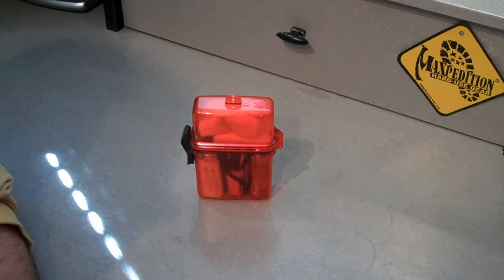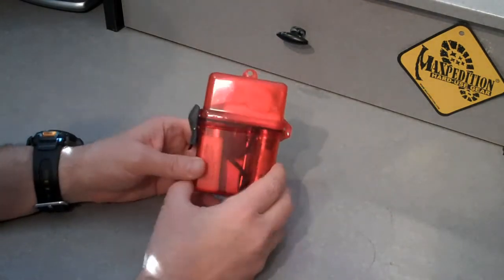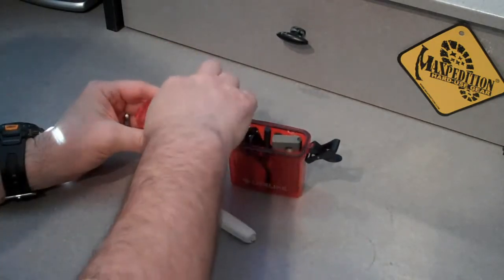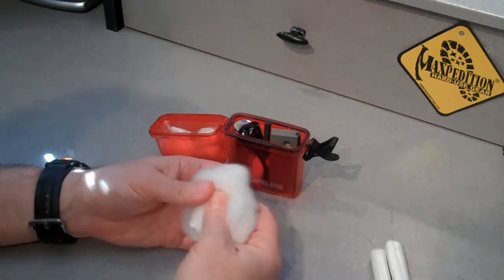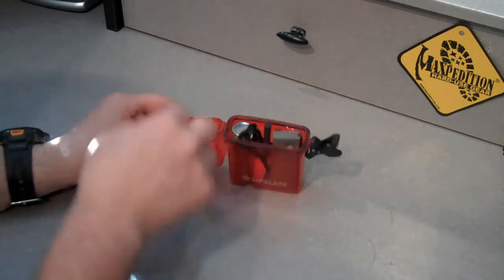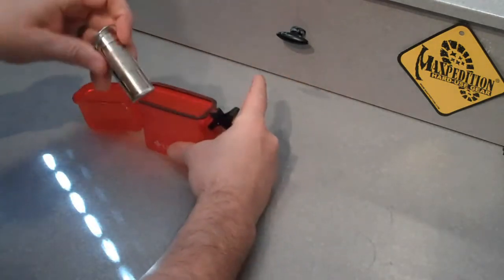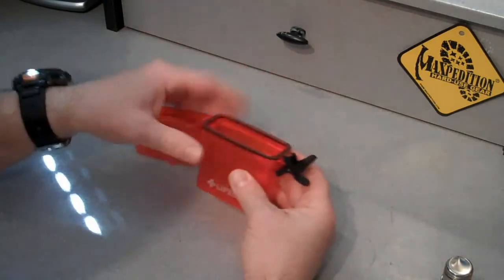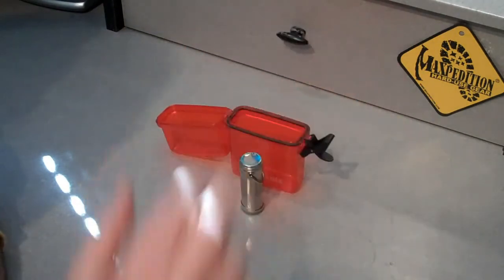My Fire Kit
This is a video response for PackRat556 showing my Fire Kit